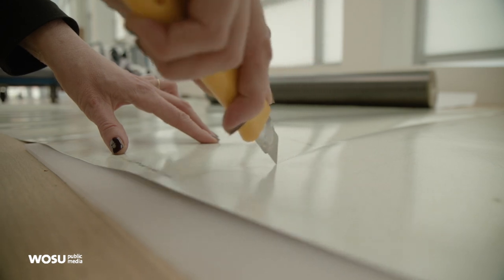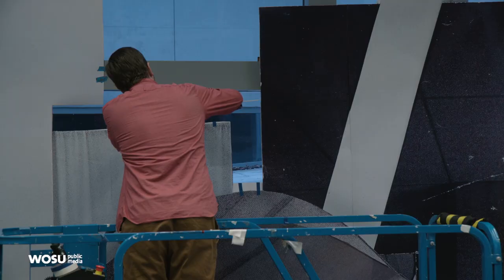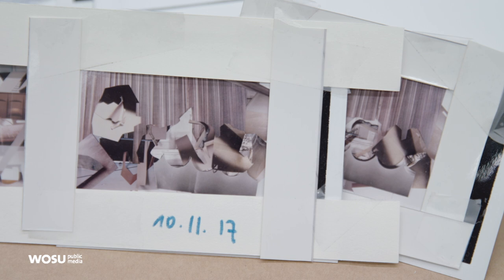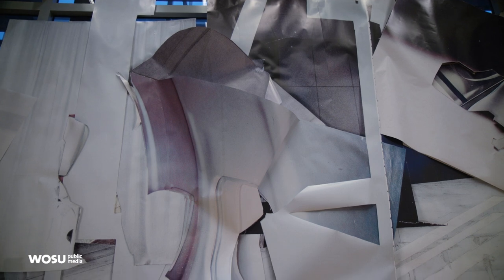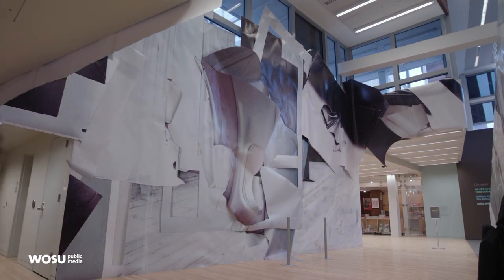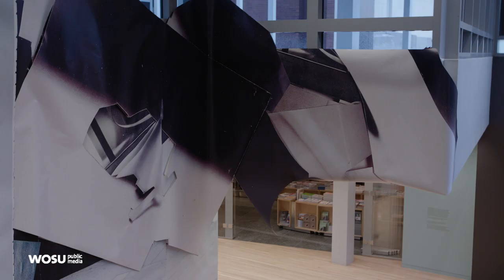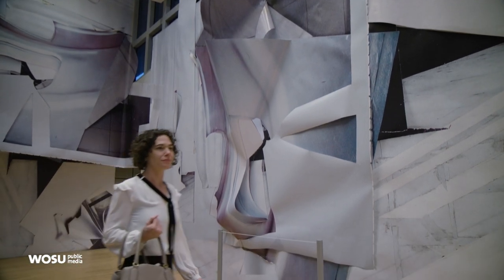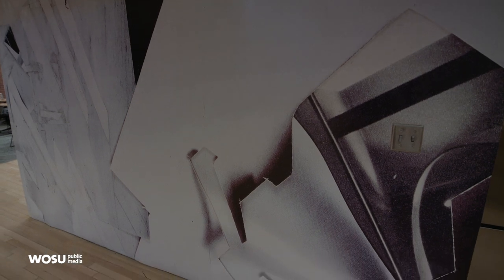Anita Witek: Clip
Meet Austrian artist Anita Witek, who created a monumental, site-specific photomontage installation in the lower lobby of the Wexner Center for the Arts.